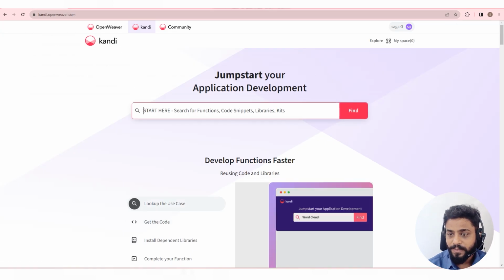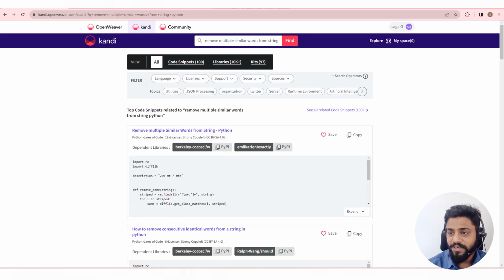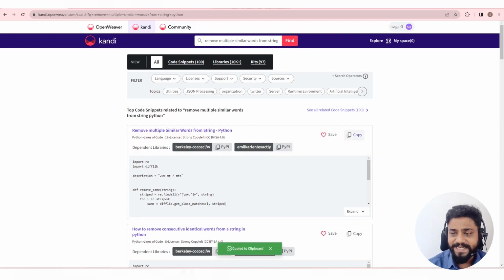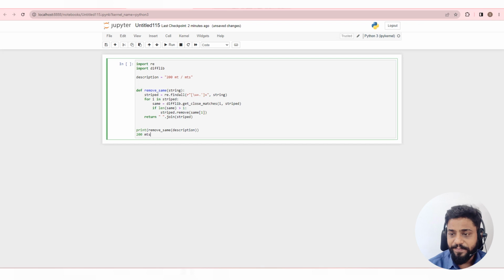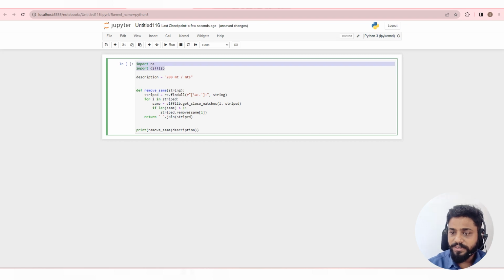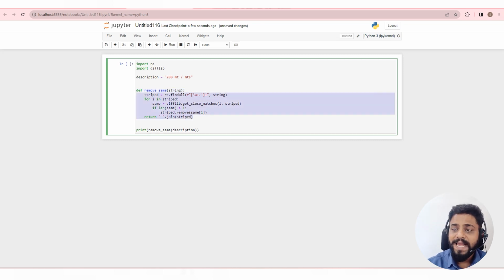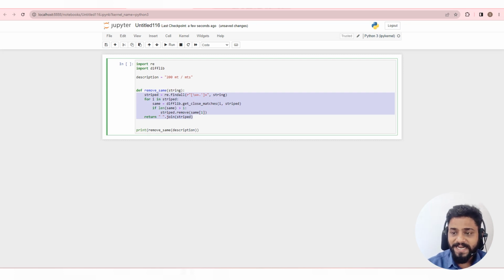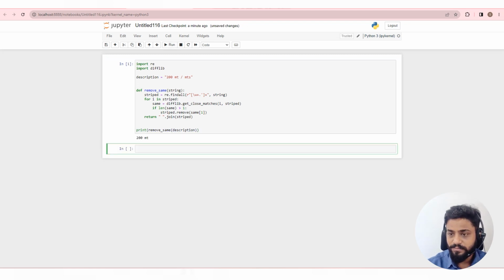How to replace multiple occurrences of a particular word from a string | kandi Use Case